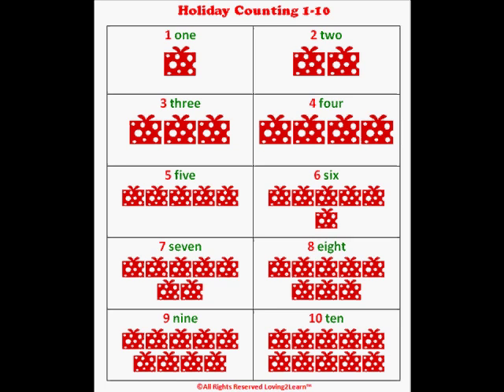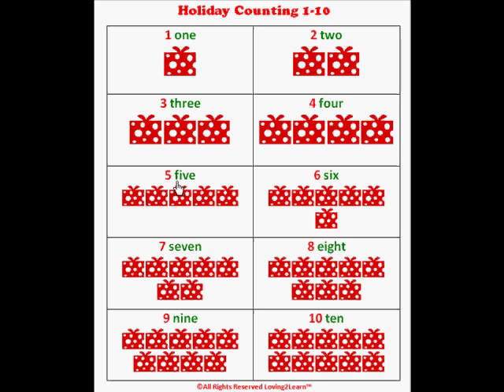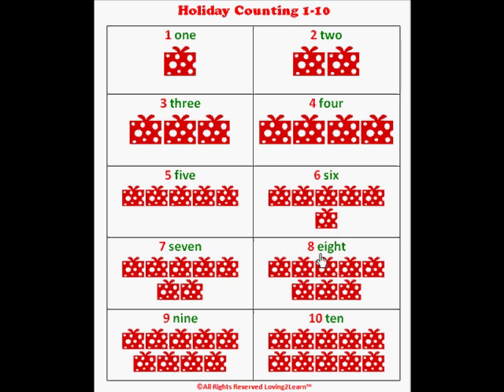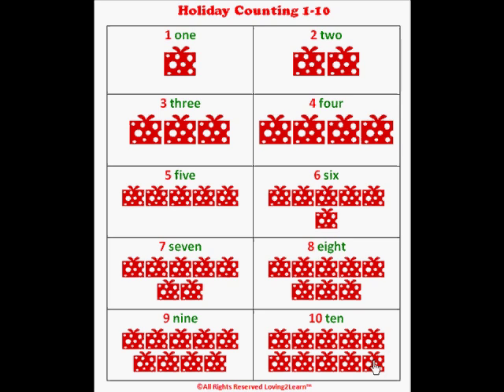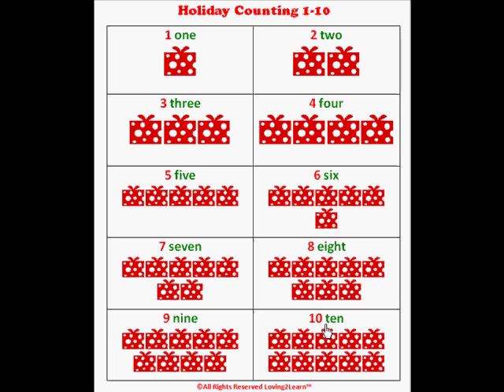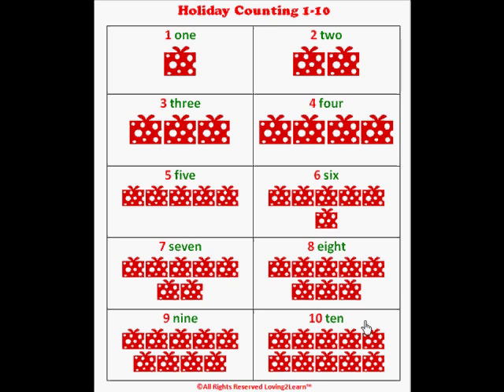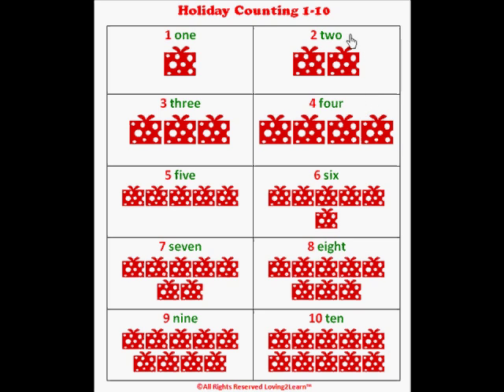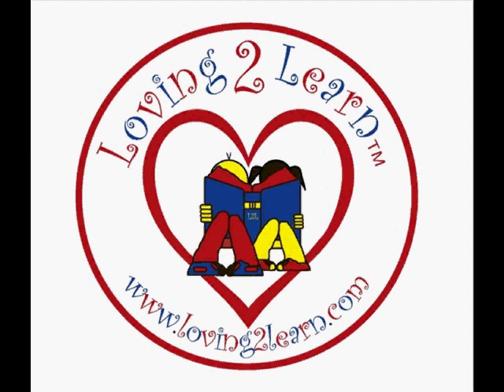Counting to 10 - Kids Math Activities - Preschool, Kindergarten, & 1st Grade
Counting to 10 is super fun!  How many presents are there?  Count with me and see!  Loving2Learn.com is SO much fun!  Loving2Read.com makes learning a breeze!